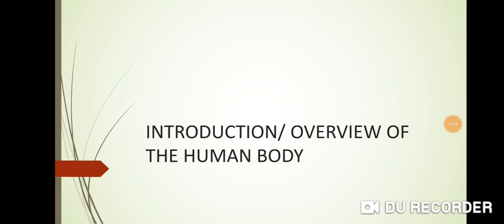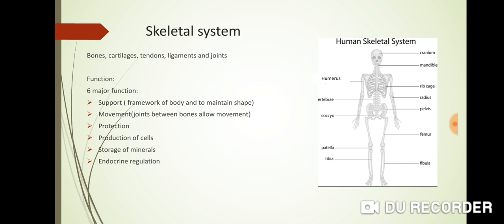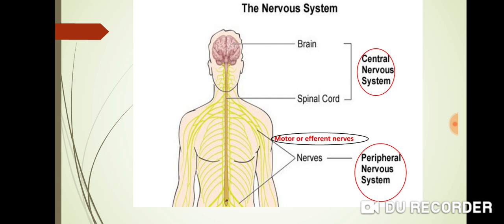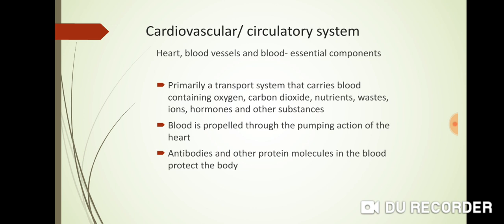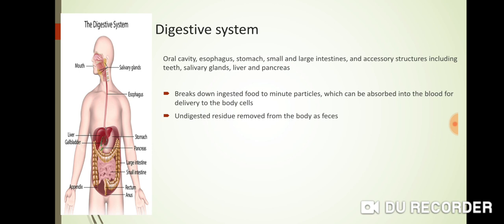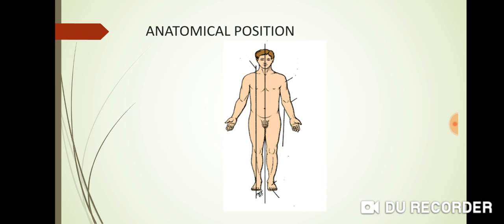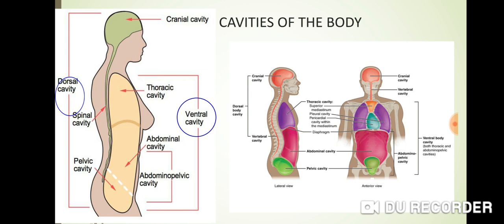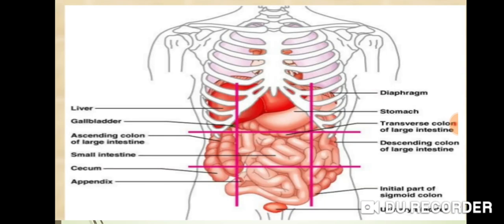Introduction to Anatomy & Physiology with Pathophysiology (Part 1 of 2) | Health Science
Lecture by: Dr. Jenina L. Canoy